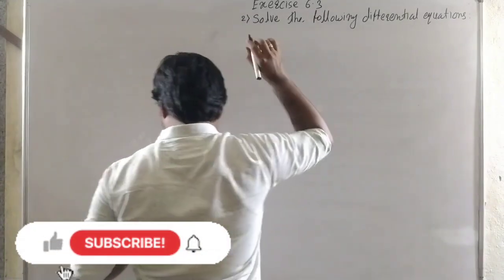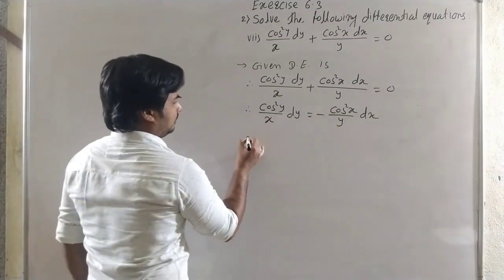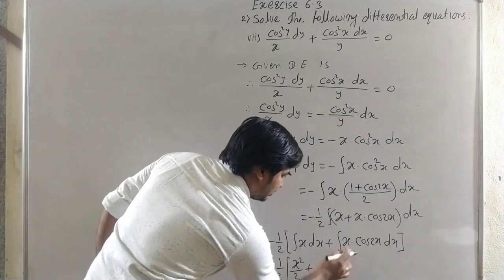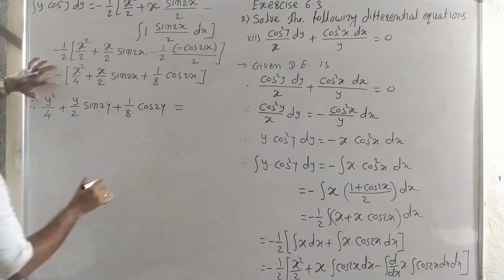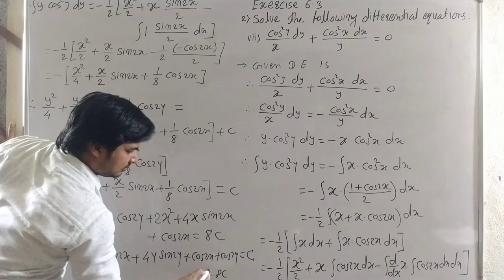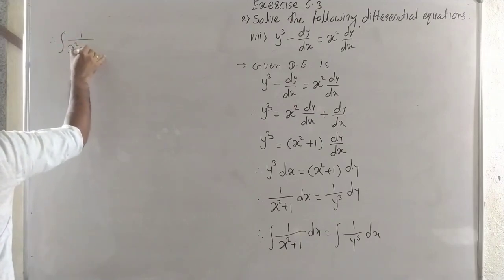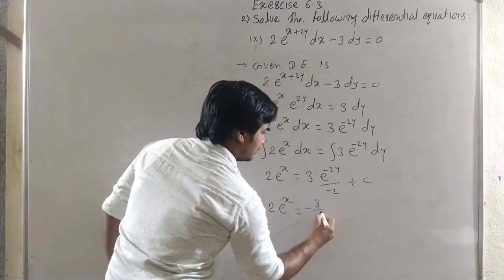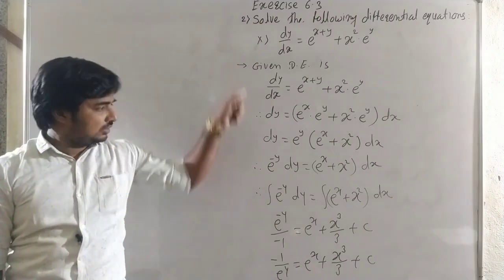Lec8 DE Differential Equation : Solution of Diff. Eq.: Variable Separable Form : Ex6.3-2-vi to x